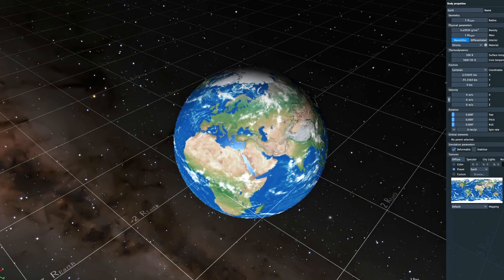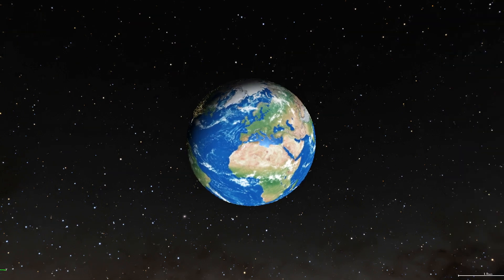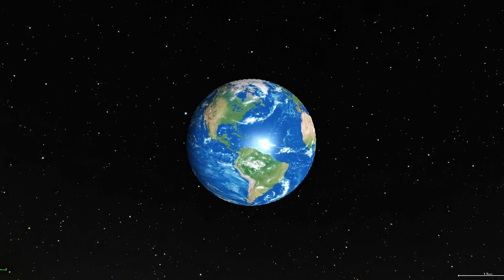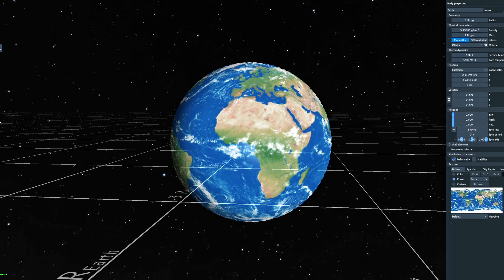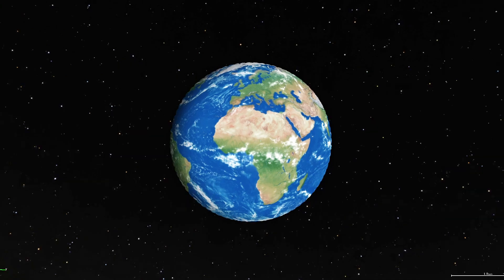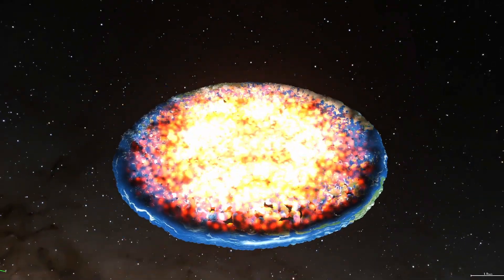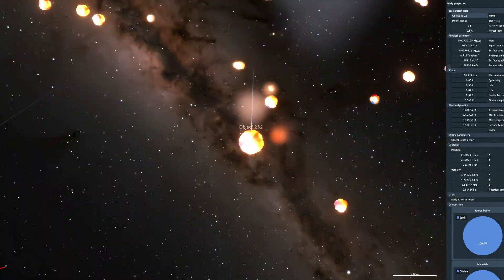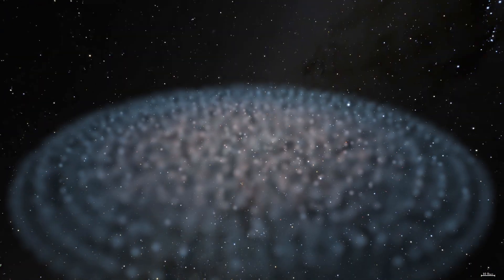What if Earth's Rotation DOUBLED Every Hour?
Game is Pavel Sevecek's "SpaceSim"